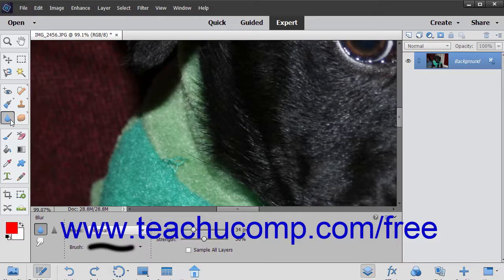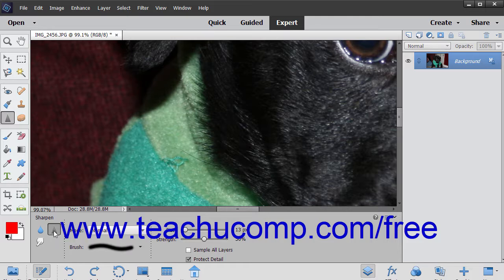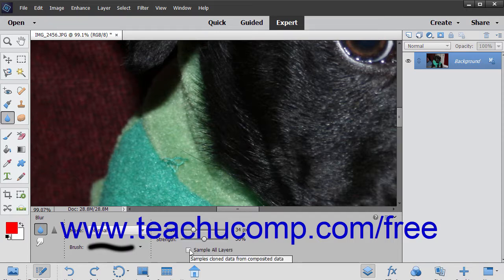Photoshop Elements 2019 Tutorial Blurring & Sharpening Images Adobe Training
Learn how to blur and sharpen images in Adobe Photoshop Elements A clip from Mastering Photoshop Elements Made Easy v. 2019. - the most comprehensive Photoshop Elements tutorial available. Visit us today!